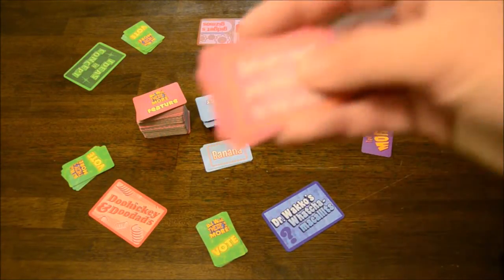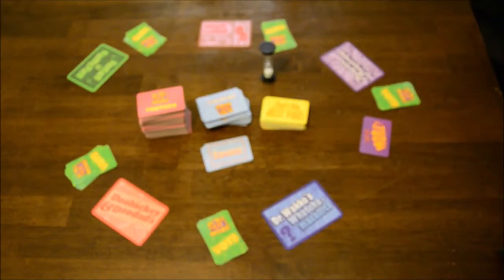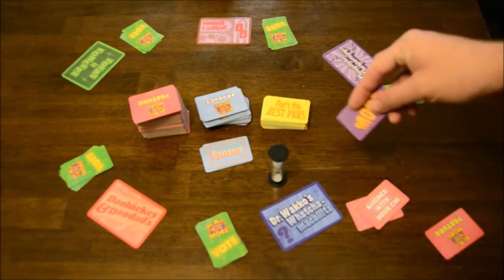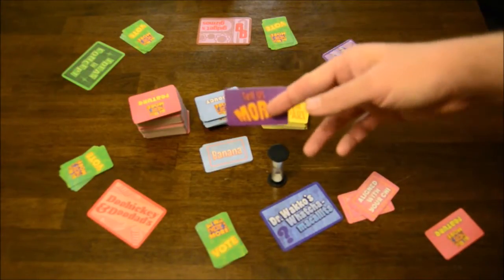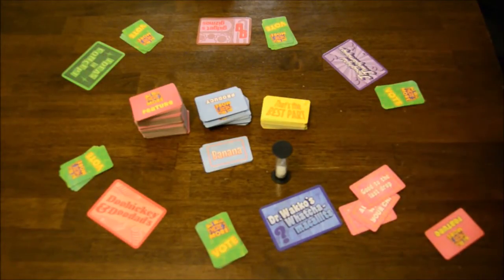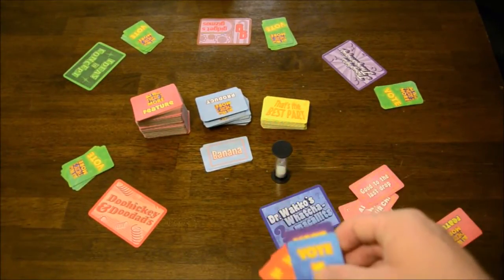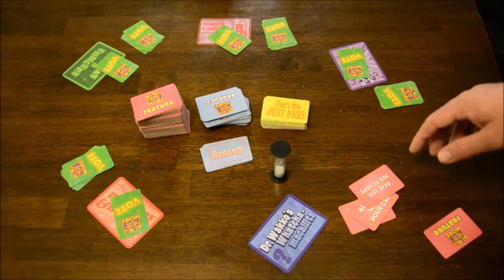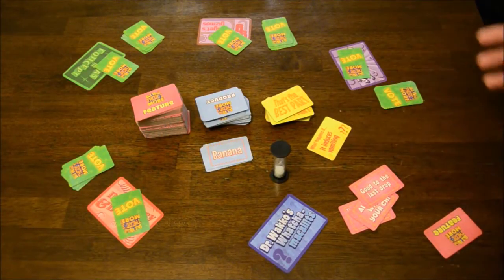But Wait, There's More! review - Board Game Brawl